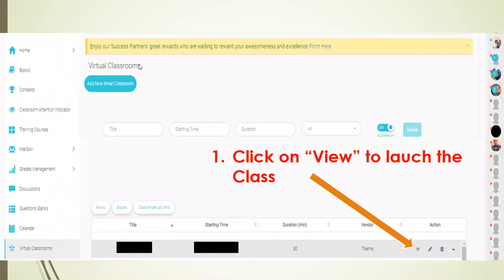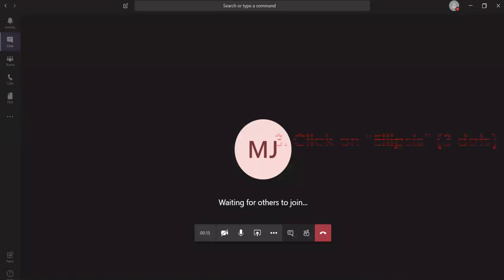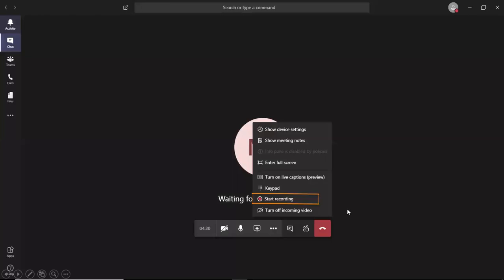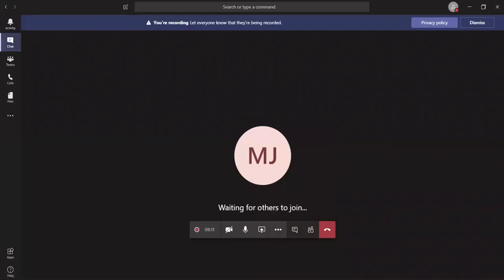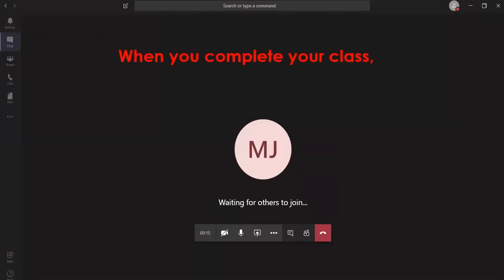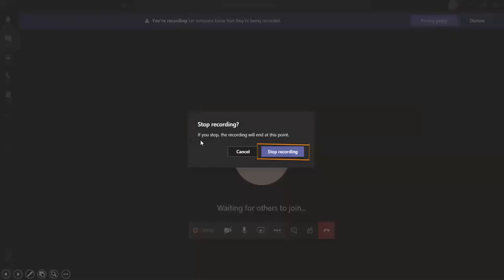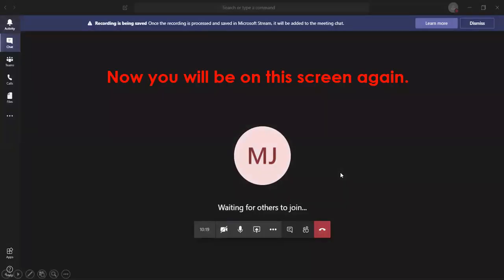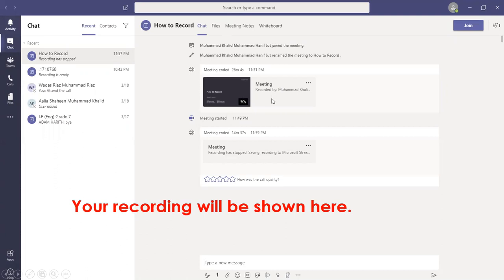How to record MS Teams Virtual Class for Teachers done by JIS team - Alhussan.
JIS team and IT continuous follow up and support teachers,  parents and students by providing tutorial videos.